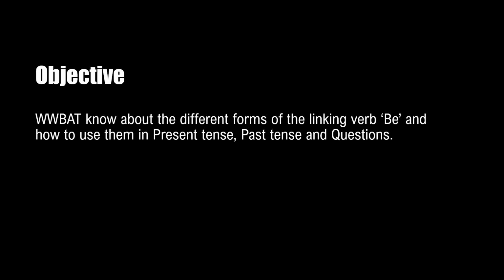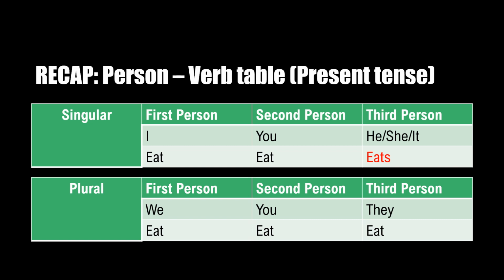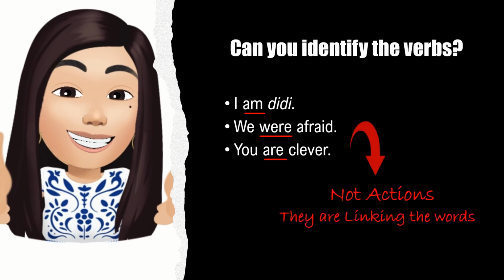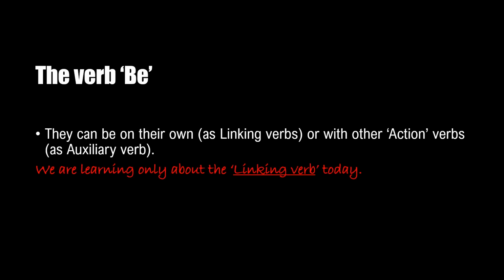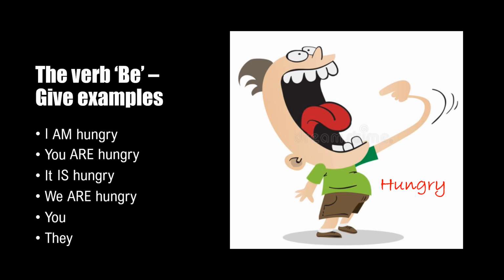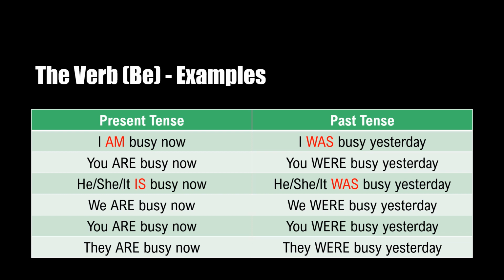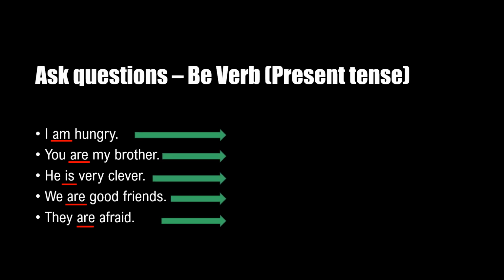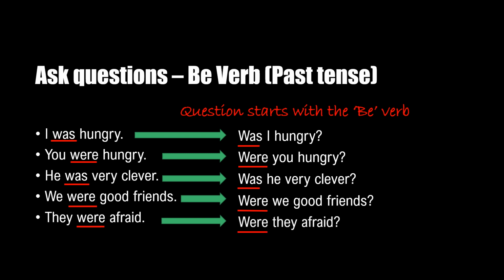Grammar - Be verb - Recording